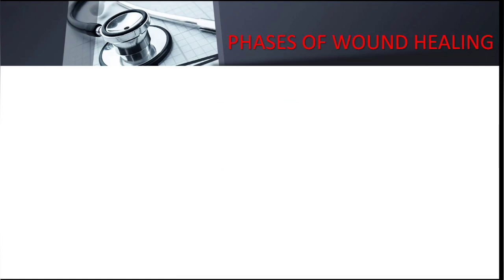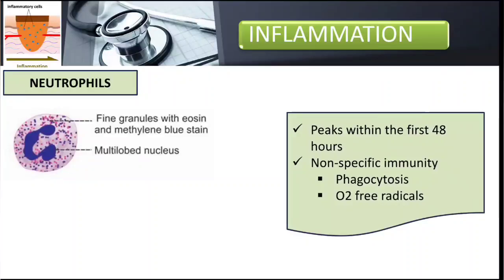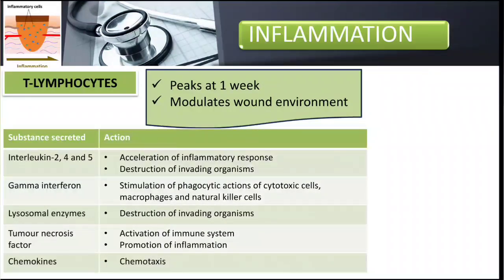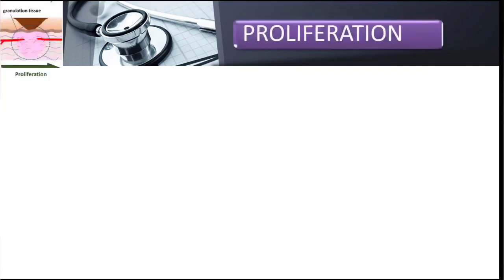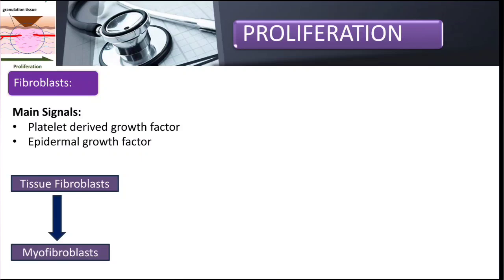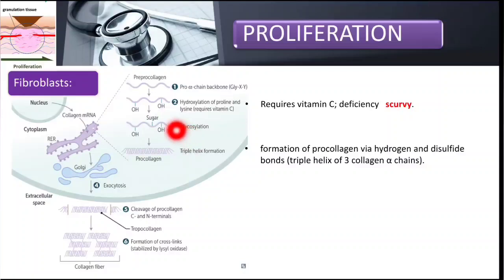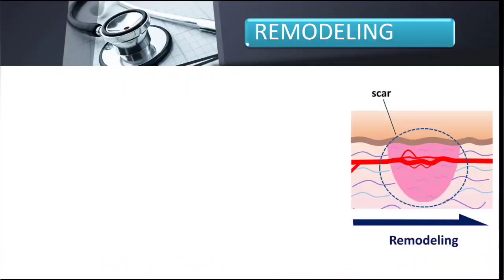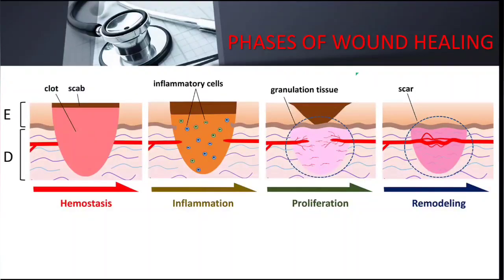Phases of Wound healing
In this video, I will go through the phases of wound healing. I hope this will be enough to prepare you for your ward rounds and exams!
Good luck!